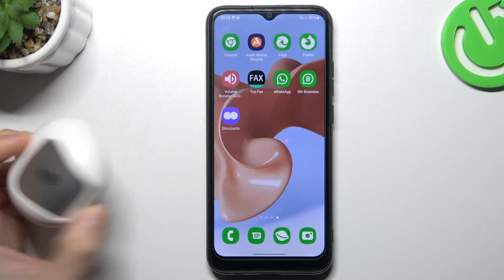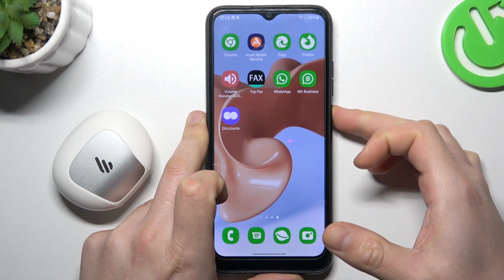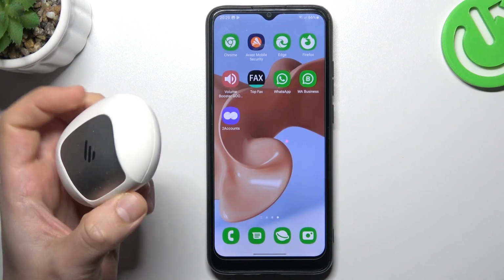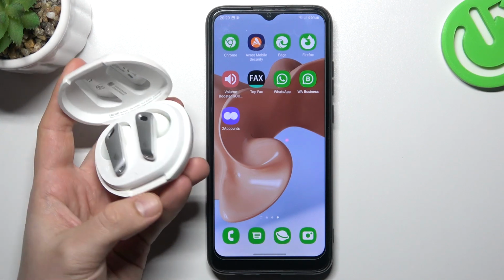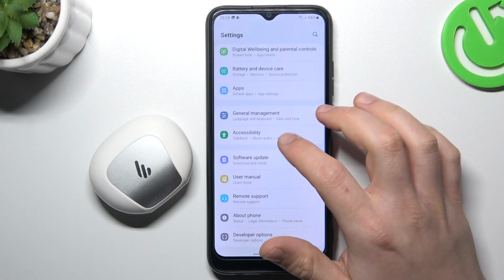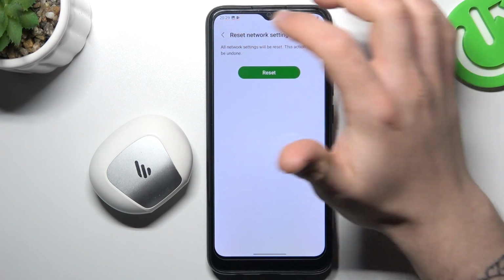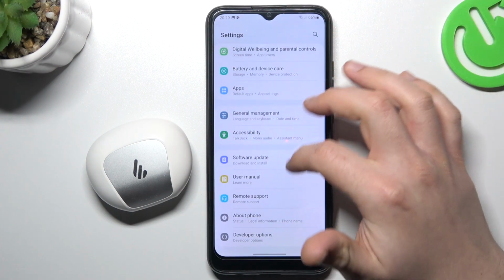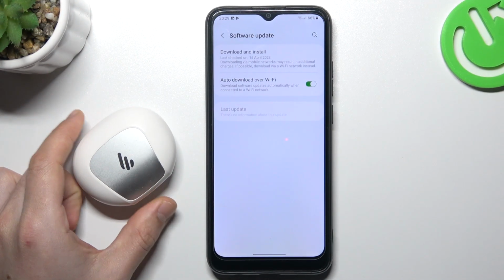How to Find Bluetooth Device - Fix Bluetooth Settings on SAMSUNG Galaxy A03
Find out more info about SAMSUNG Galaxy A03:
Let’s discover the best method of fixing Bluetooth Settings on your SAMSUNG Galaxy A03 smartphone. So if you can't find the needful gadget on the list or if the Bluetooth option doesn't work on your device at all - let's reset this settings section from the roots and restart its work successfully to connect your phone to the gadget you want. Thank you for like!

How to Fix Bluetooth Devices not Visible in SAMSUNG Galaxy A03? How to Fix Bluetooth Accessory Visibility in SAMSUNG Galaxy A03? How to Reset Connection Settings in SAMSUNG Galaxy A03?